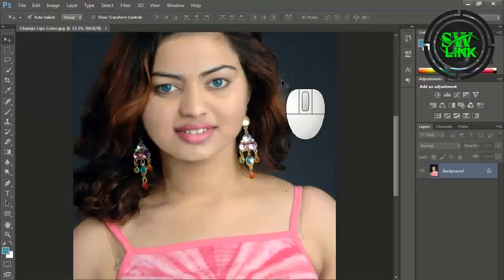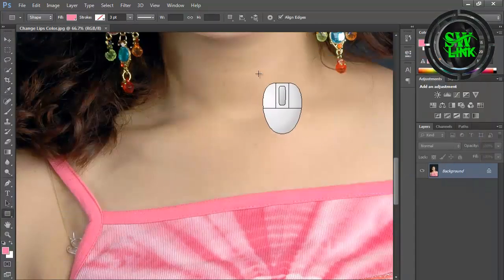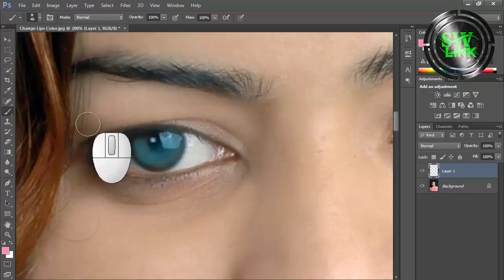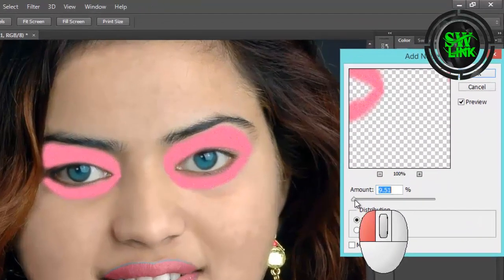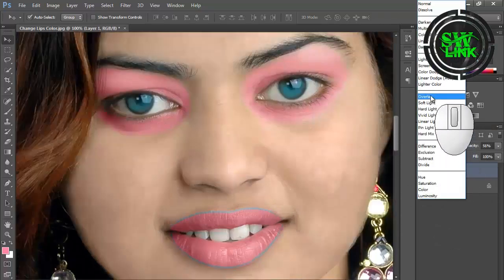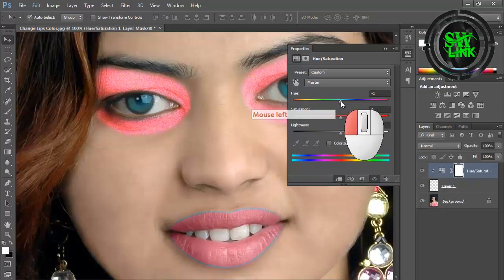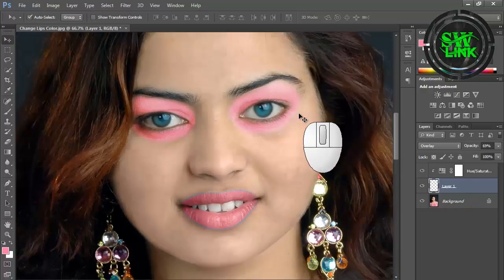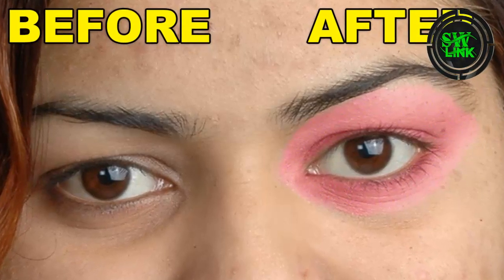How To Create a Realistic Eyeshadow in Photoshop In Just One Minute (Quick Tutorial)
In this Photoshop tutorial, learn how to create realistic eyeshadow and stunning eye makeup in just a few easy steps! Whether you’re a beginner or a pro, this guide will help you master digital beauty editing and add flawless eyeshadow effects to your photos.

We’ll show you how to use Photoshop tools to apply vibrant, beautiful eyeshadow that looks natural and professional. Follow along as we cover shading, blending, and color techniques to make your eye makeup edits pop!

What You’ll Learn: ✔ How to create realistic eyeshadow in Photoshop
✔ Step-by-step guide for beautiful eye makeup effects
✔ Quick and easy techniques to enhance digital makeup
✔ Tips for shading, blending, and color correction
✔ Perfect for beginners and advanced Photoshop users!

Your Query.
Create A Realistic Eyeshadow in Photoshop – Beautiful Eyeshadow in Photoshop - Quick & Easy
How to Create Realistic Eyeshadow in Photoshop – Step-by-Step Makeup Tutorial"
Photoshop Eyeshadow Tutorial: Create Beautiful & Realistic Eye Makeup"
Realistic Eyeshadow in Photoshop: Easy Guide for Perfect Eye Makeup"
Photoshop Beauty: How to Add Stunning Eyeshadow Effects"
How to Design Realistic Eyeshadow in Photoshop – Beauty Editing Tips"
Create Gorgeous Eye Makeup in Photoshop: Realistic Eyeshadow Tutorial"
Step-by-Step Guide to Realistic Eyeshadow in Photoshop for Beginners"
Photoshop Makeup Tutorial: Create Stunning Eyeshadow Like a Pro"
Realistic Eyeshadow Techniques in Photoshop – Quick & Easy"
Photoshop Eye Makeup Tutorial: How to Achieve Realistic Eyeshadow"
Beautiful Eyeshadow in Photoshop – Complete Eye Makeup Tutorial"
Photoshop Beauty Editing: Create Realistic Eyeshadow with Ease"
How to Add Realistic Eyeshadow in Photoshop – Makeup for Beginners"
Create Beautiful Eye Makeup in Photoshop: Realistic Eyeshadow Effects"
Mastering Photoshop Eyeshadow: Simple Techniques for Realistic Makeup"
How to Create Perfect Eyeshadow in Photoshop – Beautiful Makeup Looks"
Photoshop Makeup Tips: Add Realistic Eyeshadow to Any Image"
Learn to Create Realistic Eyeshadow in Photoshop – Pro Beauty Tutorial"
Realistic Photoshop Eyeshadow Tutorial – Glamorous Eye Makeup"
How to Apply Stunning Eyeshadow in Photoshop – Realistic Makeup Guide"

Software Training
Digital Marketing
YouTube Training
Graphic Design
Motion Graphics
Web Design
Video Editing
3D Animation
Freelancing
SEO (Search Engine Optimization)
Free Education
Computer Tips and Tricks
Online Earning